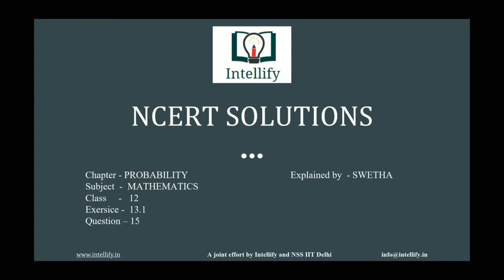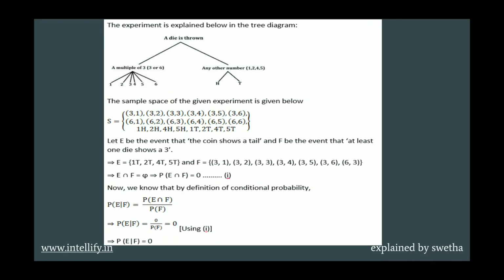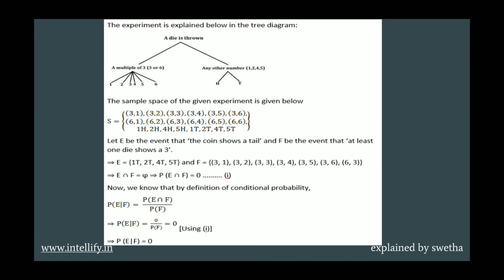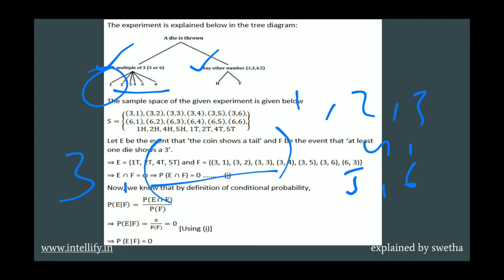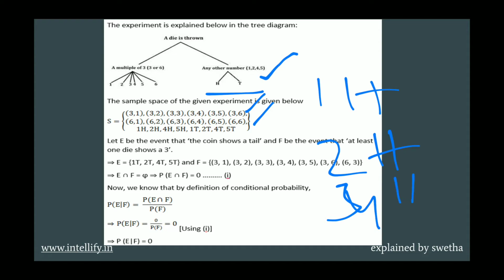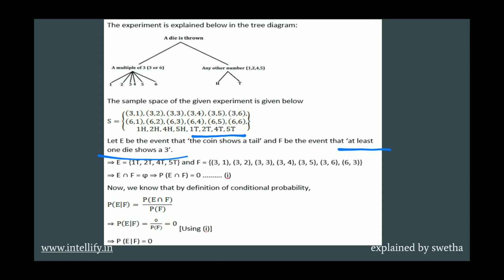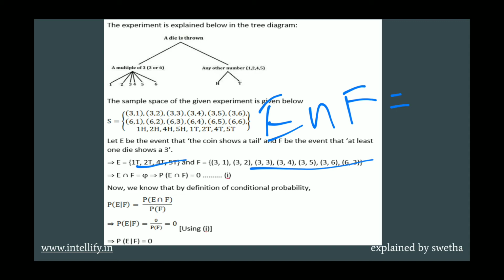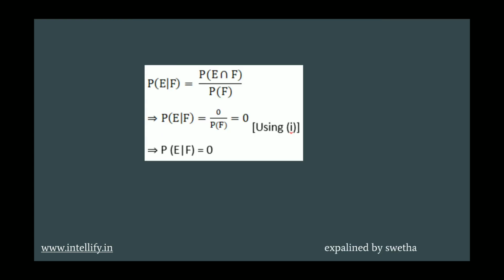class 12 exercise 13.1 Q 15